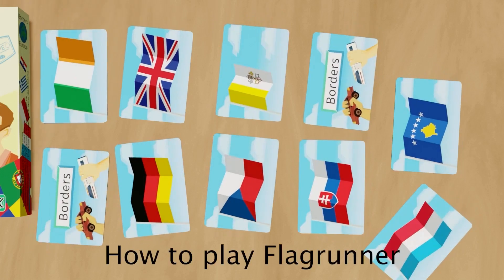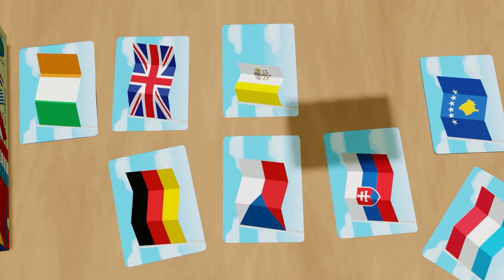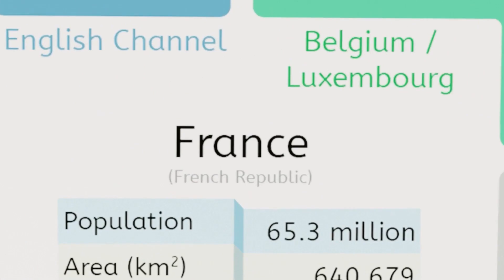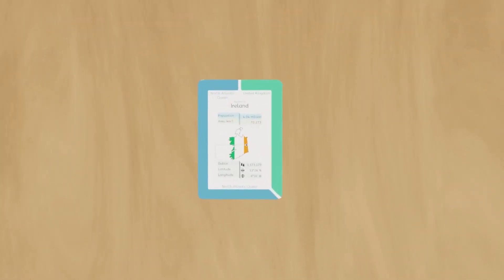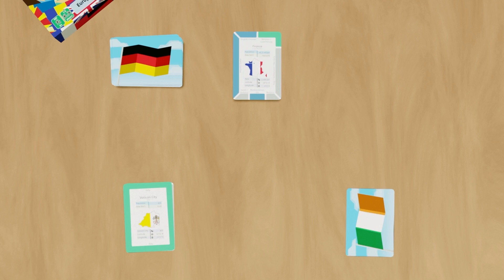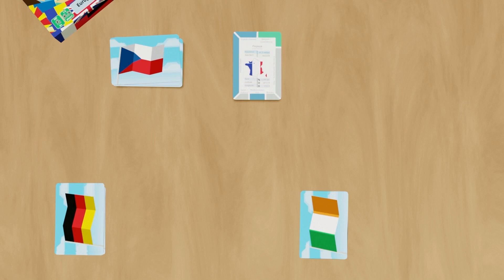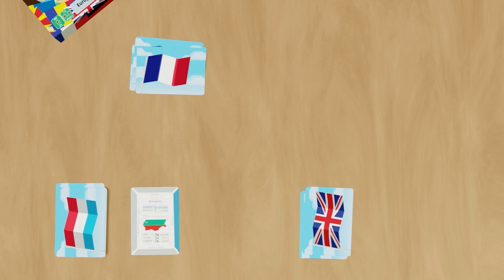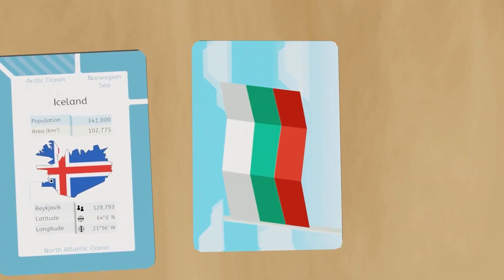Borders Europe - How To Play Flagrunner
Go to Amazon UK today and search for 'borders europe card game'!

We make interesting videos for just about anything! From History to Science, weird facts, to weird events!